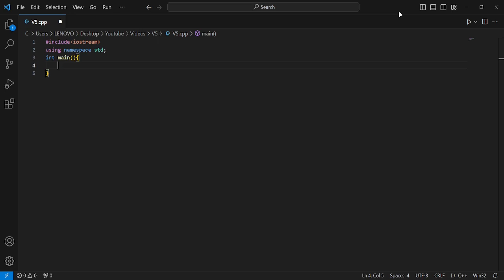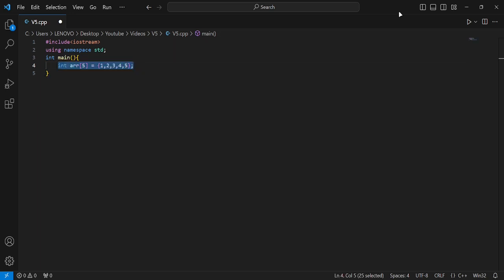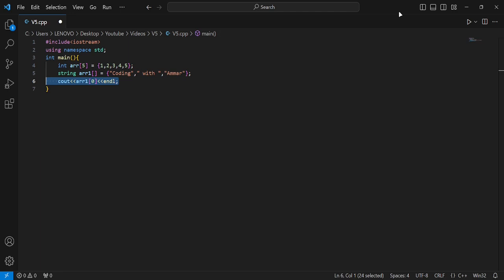Basics of Arrays in C++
Today I will teach you the basics of Arrays in C++.